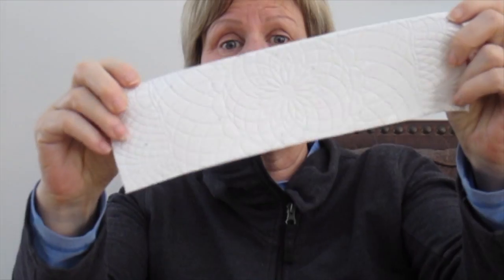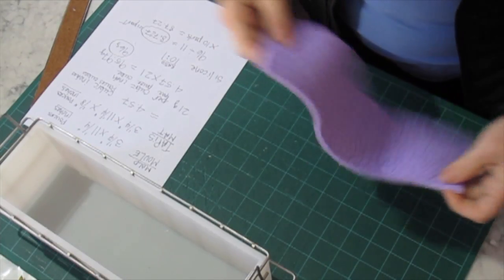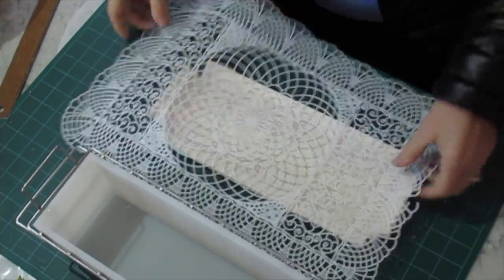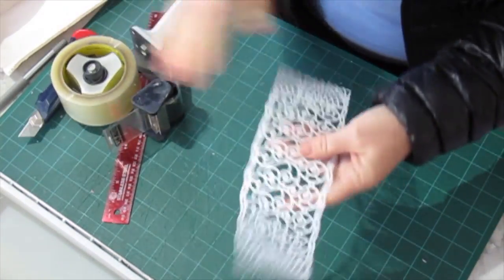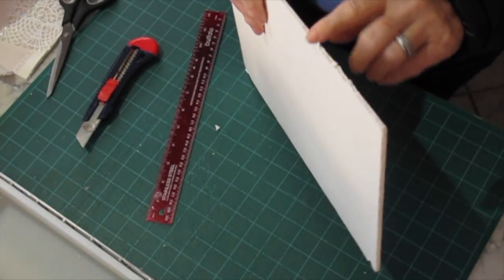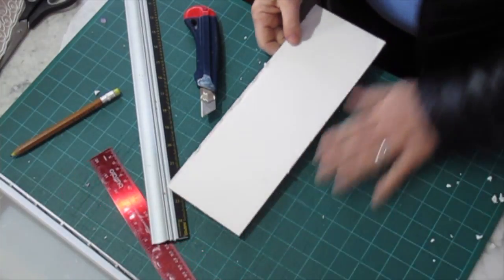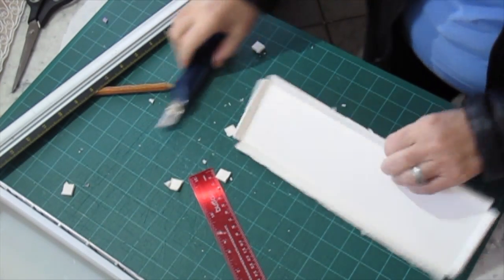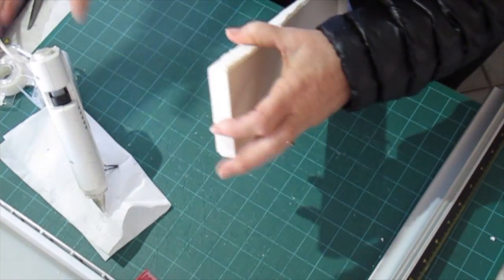Making of a lace silicone mat- Part 1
In this video, i show you how i prepare my plastic lace and the foamcore mold to be ready to receive the silicone.